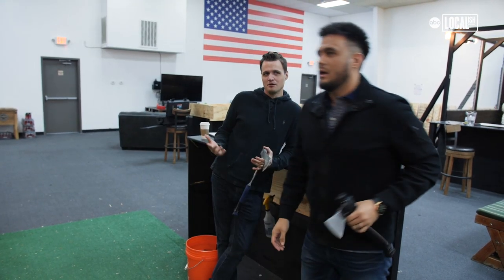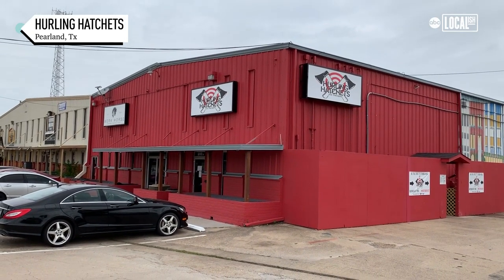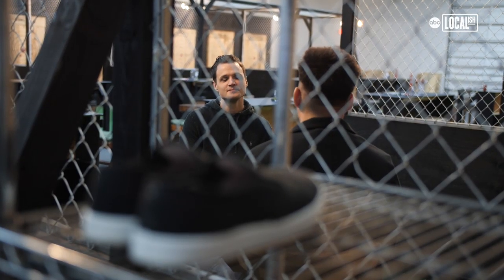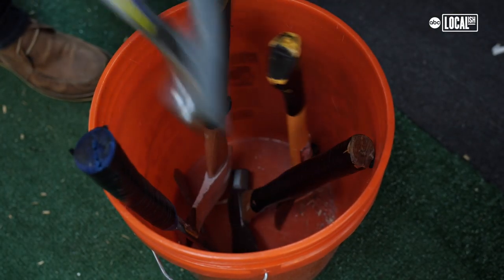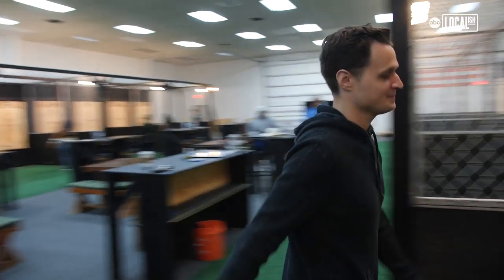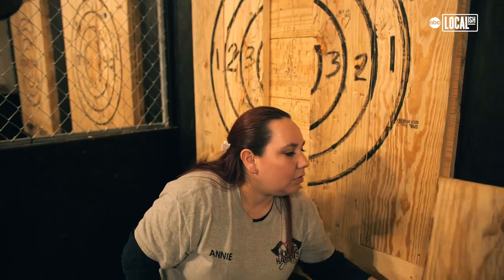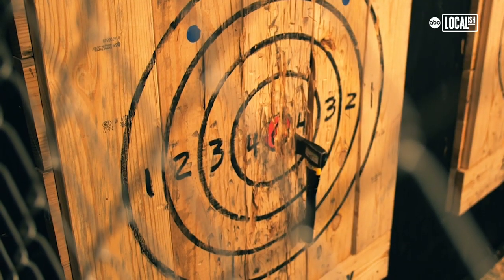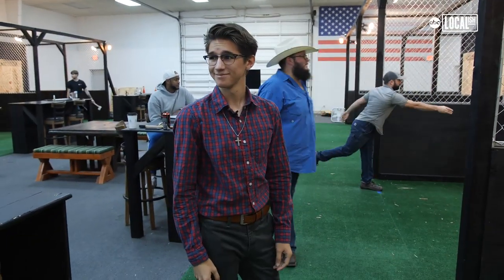Learn How to Axe Throw and Relieve Stress at Hurling Hatchets | My Go-To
Hurling Hatchets is a relatively simple concept, but it's a whole lot of fun! At their location in Pearland, Texas, guests can relieve their stress and have a blast by throwing hatchets at targets set up around the facility. But, if you plan on going, you better come prepared, as properly throwing a hatchet requires the right axe, proper techniques and even a trick shot or two up your sleeve! Best of all? Hurling Hatchets says 100% of their guests have successfully stuck their axe to a target.